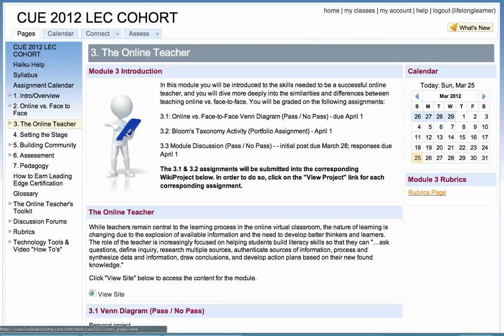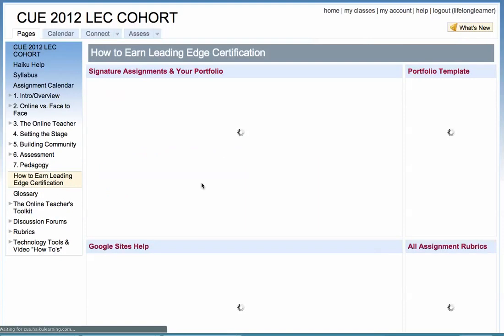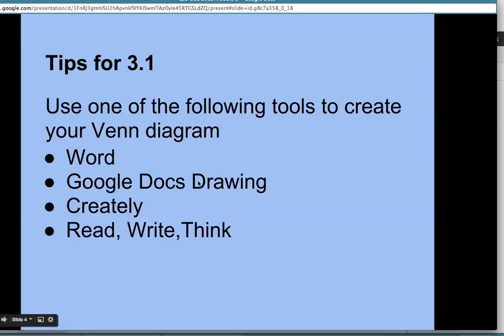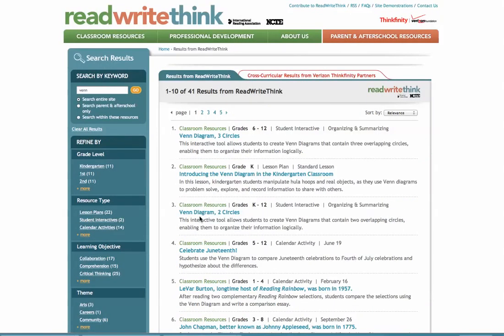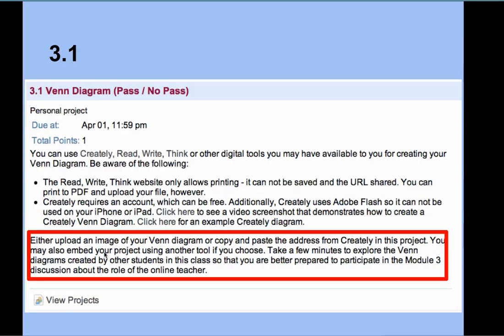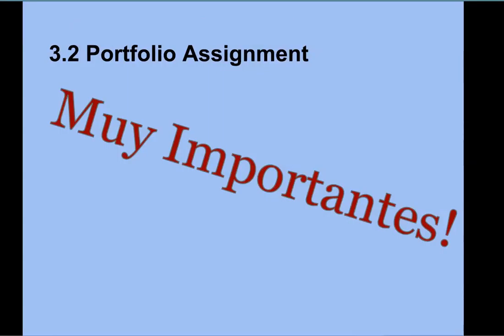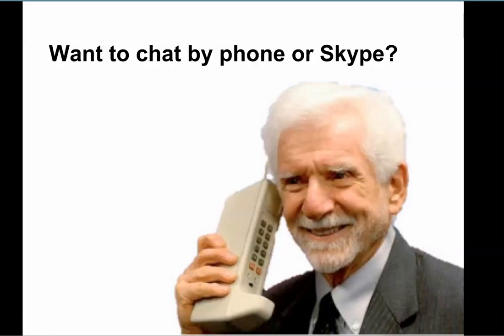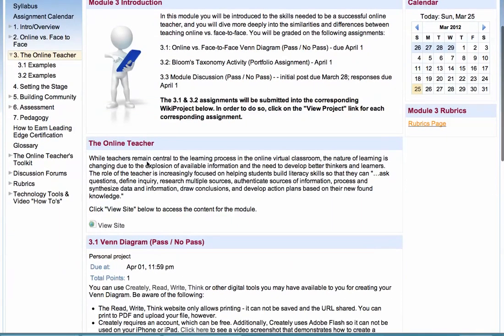LEC CUE 2012 Module 3 Overview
Overview of module 3 requirements